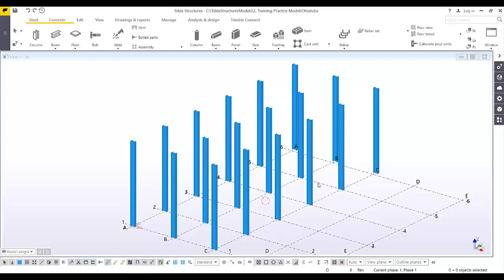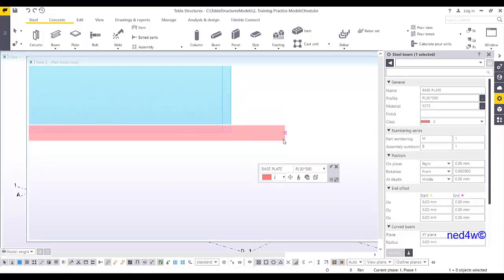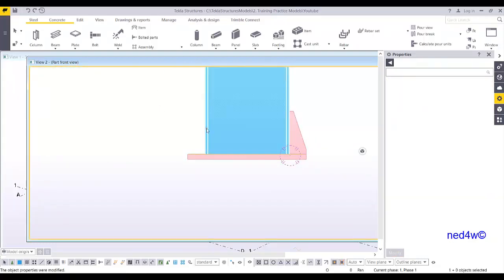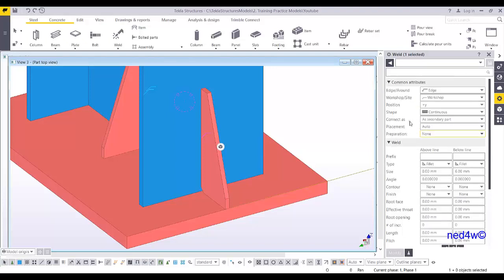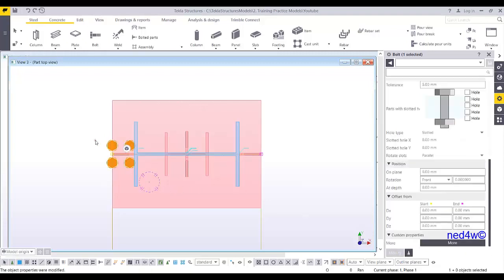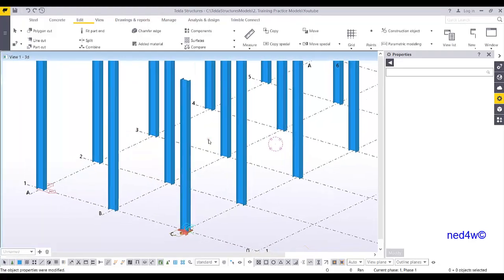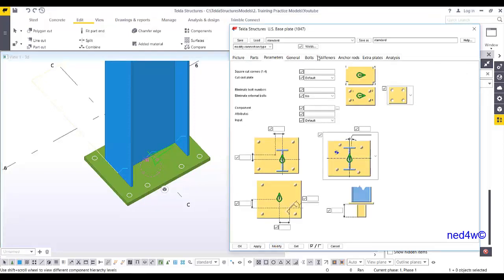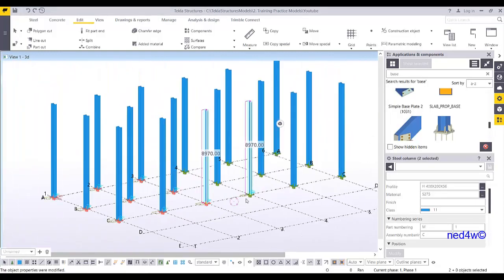How to create Base Plate Detail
This video shows how create column base plate manually and creeate using system component.